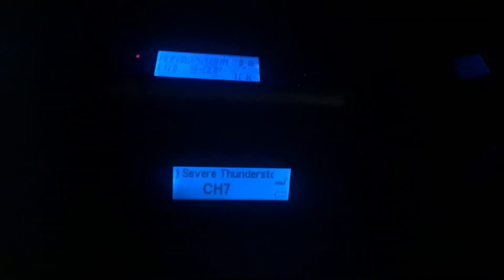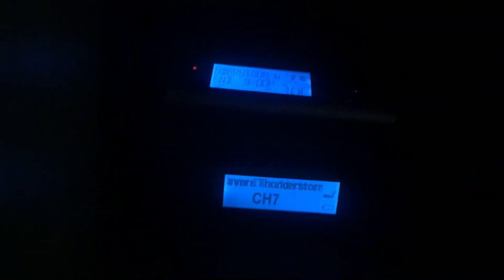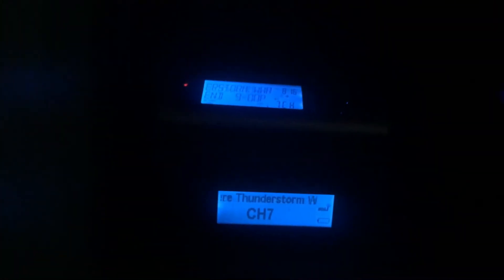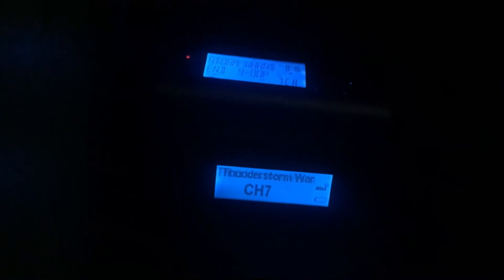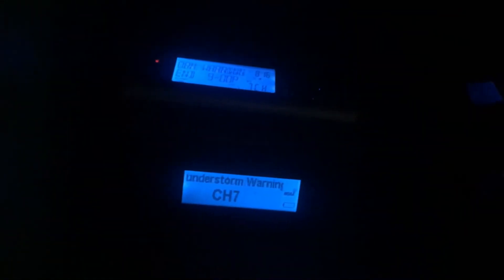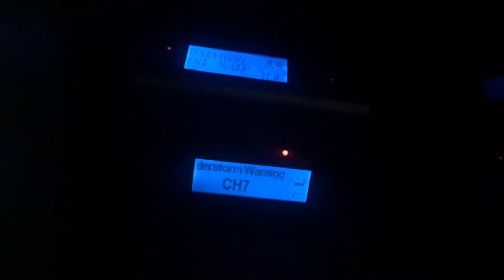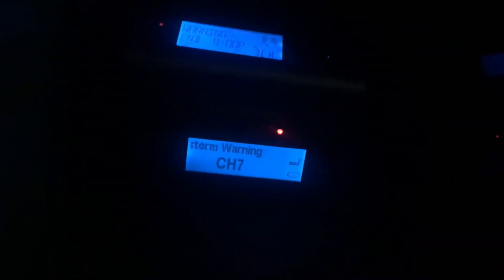Severe Thunderstorm Warning (EAS #262)